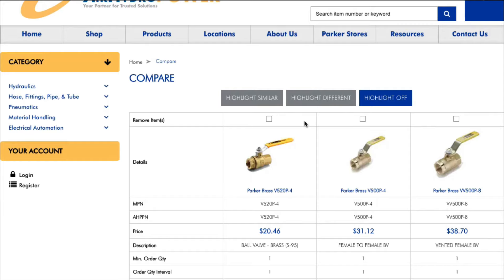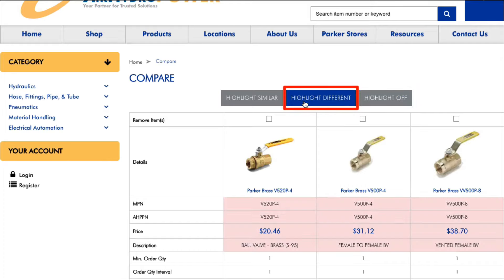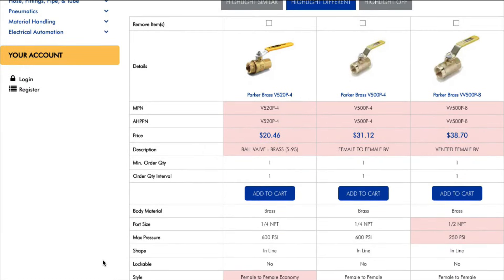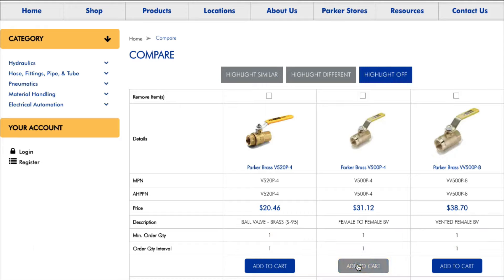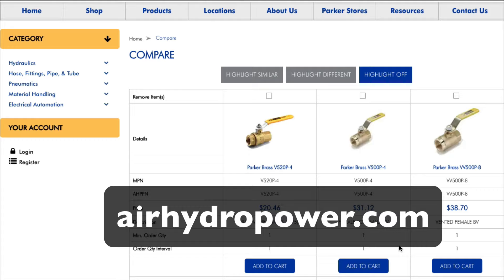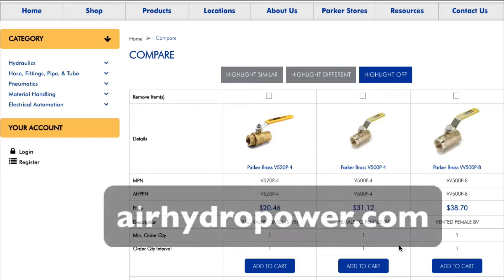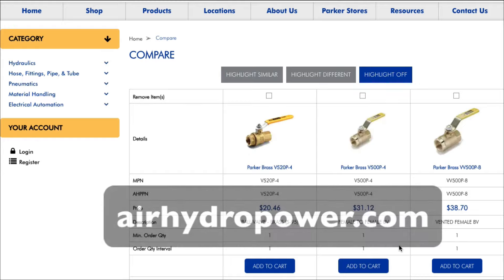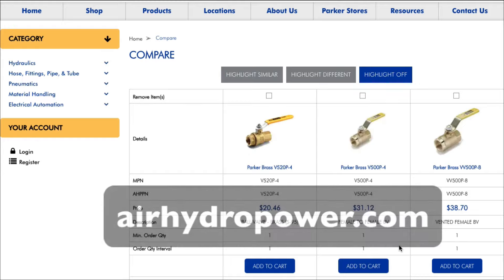How to compare products on Air Hydro Power's B2B website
Since 1961, Air Hydro Power has served the Kentucky, Southern Indiana, West Virginia, and more recently the Alabama manufacturing bases as a Total Solutions Provider. From our hydraulic, pneumatic, and connector roots, we have adapted to new technologies such as electrical motion control, safety, bar coding, and vision inspection systems. We are a total solutions provider with the best people, facilities, and products to service your needs.